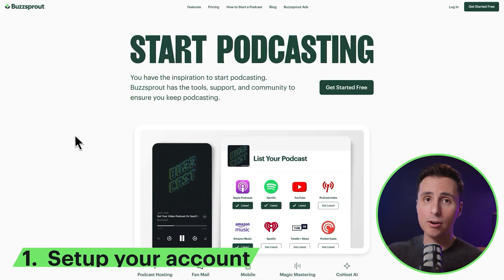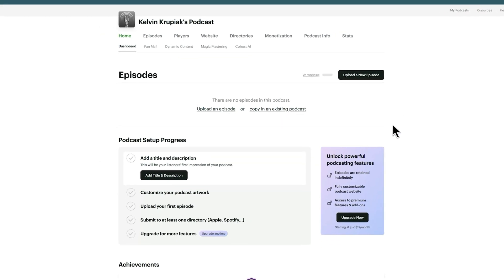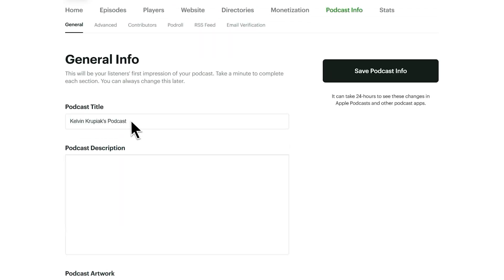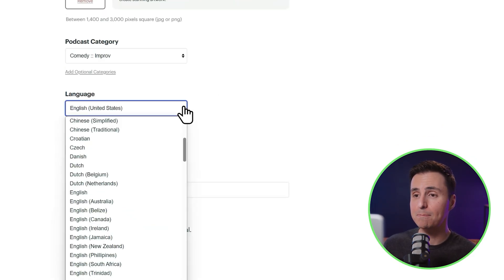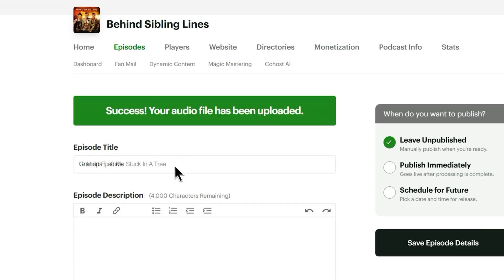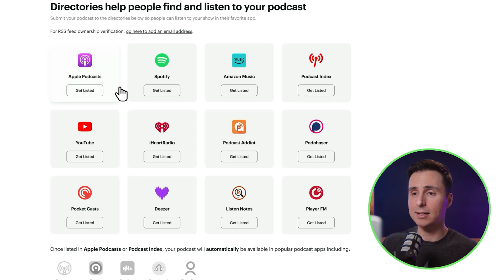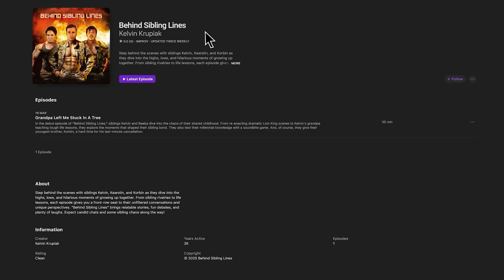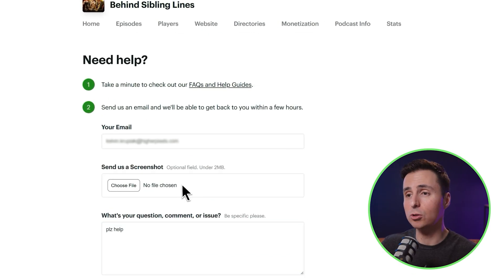How to Use Buzzsprout in Less Than 5 Minutes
Starting a podcast can feel overwhelming—RSS feeds, directories, cover art, and if you're like me, you're still getting used to hearing your own voice. That’s exactly why we built Buzzsprout! We wanted to make launching your podcast as simple as possible.

In this, I’ll walk you through setting up your Buzzsprout account, uploading your first episode, and getting listed on Apple Podcasts and Spotify in less than five minutes. Whether you’re brand new to podcasting or looking for a platform that streamlines the process, this video is the perfect starting point.

Timestamps
00:00 - Intro
00:31 - How to Create Your Buzzsprout Account
00:57 - Update Your Podcast Title, Description, And Cover Art
01:37 - How to Upload And Publish Your First Episode
02:01 - How to Get Your Podcast on Apple Podcasts and Spotify
02:34 - Reach Out to Buzzsprout For Support
02:53 - Outro

Resources